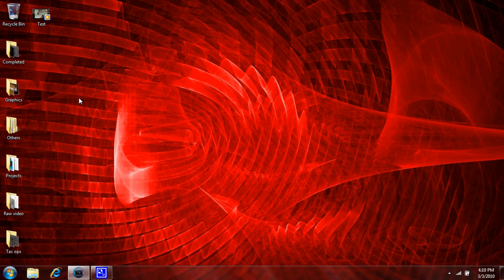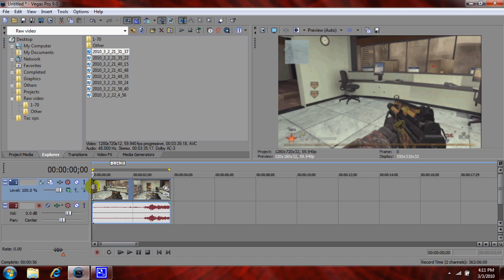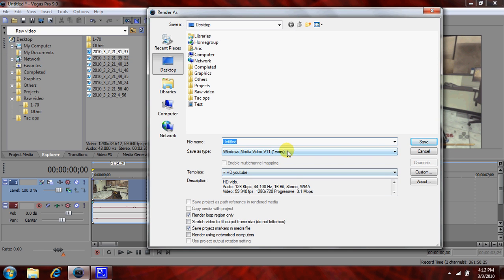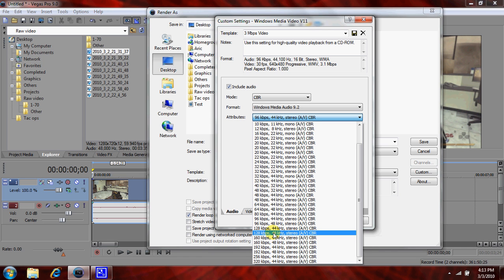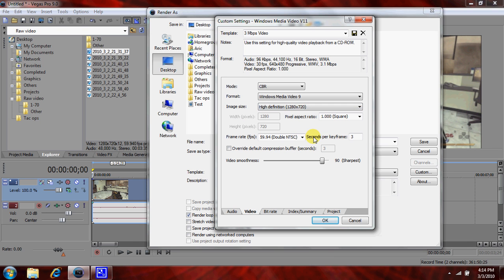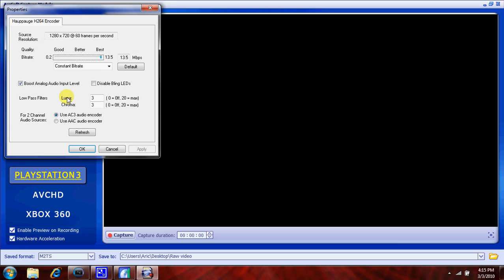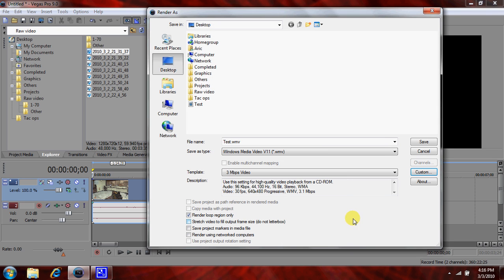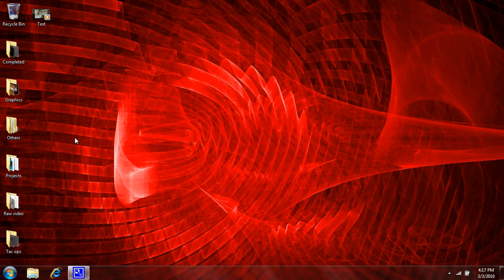Sony Vegas Pro: Rendering in HD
these are my settings that I use to render in vegas pro 9 and seems to have pretty good quality